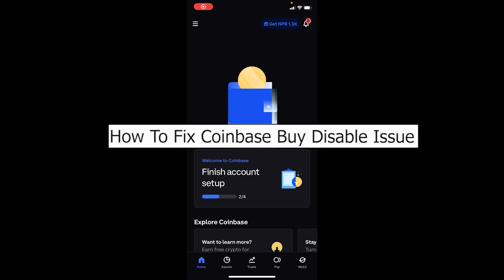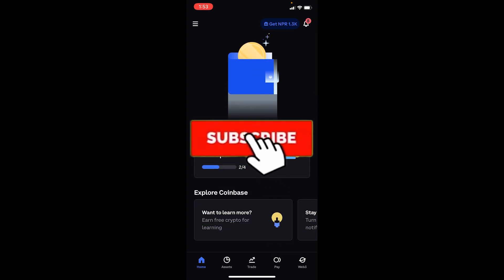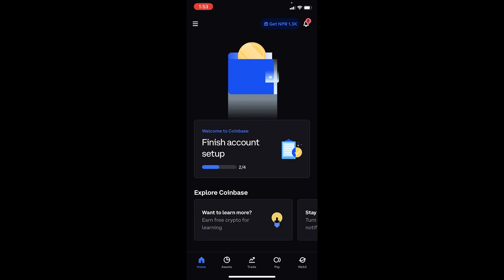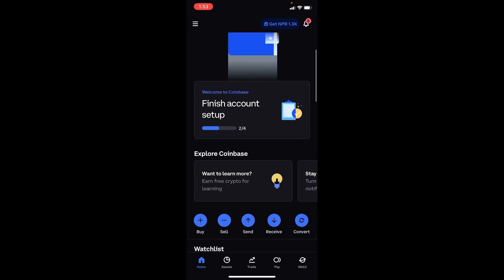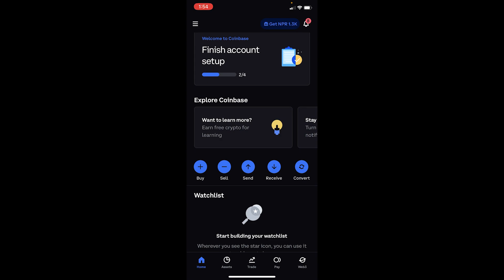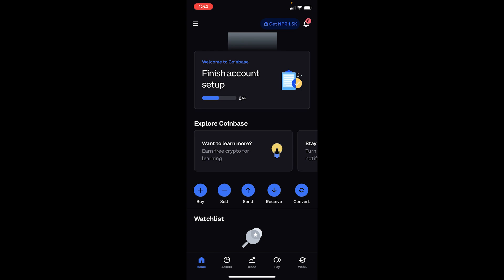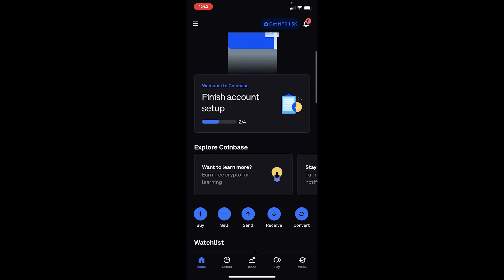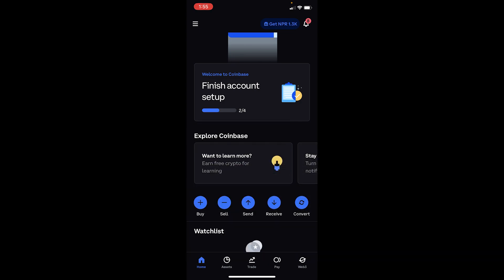Why Your Coinbase Account Is Restricted (Solved) | Fix Coinbase Buy Disable (Step By Step)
How to fix coinbase account restricted or solve coinbase buy disable issue.

Confused about how do i enable buys on coinbase? In this video, we'll learn the exact steps on how to fix coinbase user is unable to buy. Fix the issue by disabling the issue, or if it says your account is restricted from buying anything in like, you know, coinbase. If you're in a country where crypto trading is banned then coinbase will not allow you to buy and sell crypto.